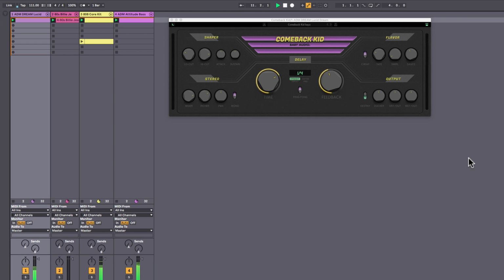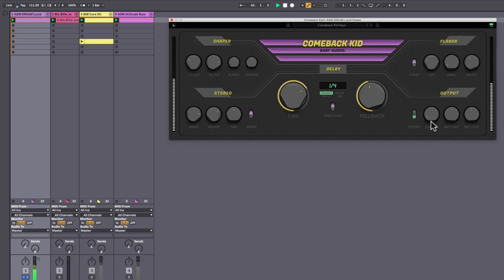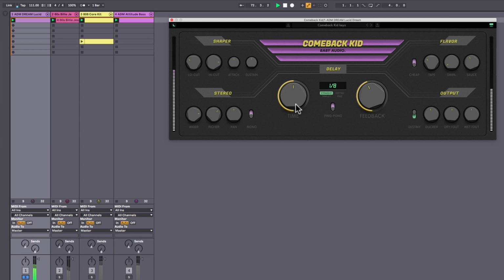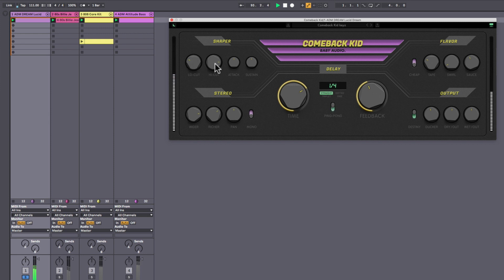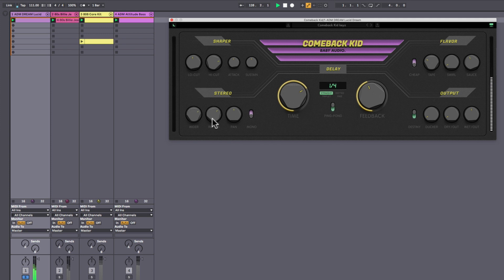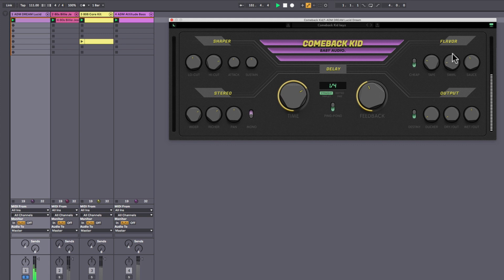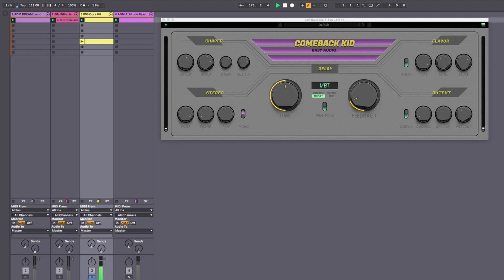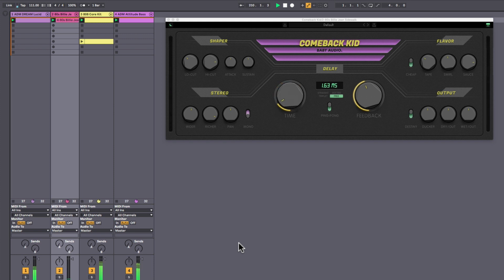Comeback Kid Walkthrough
Quick walkthrough of the BABY Audio Comeback Kid Delay Plugin.